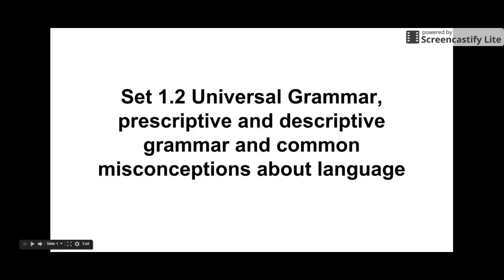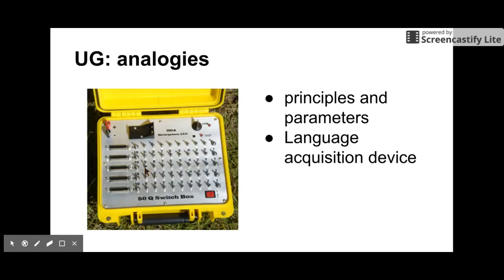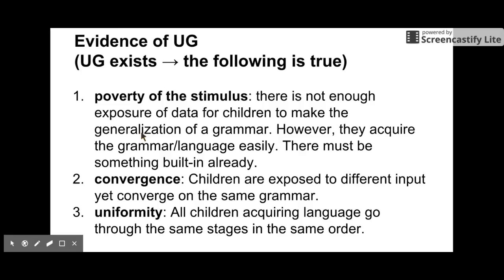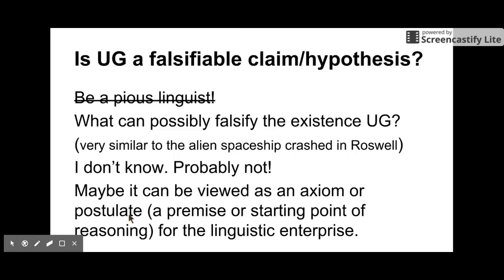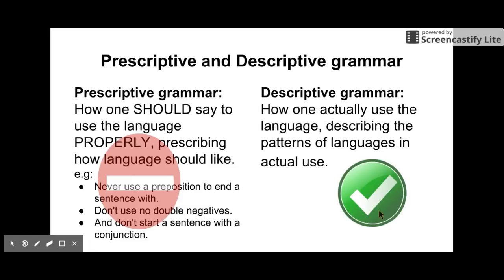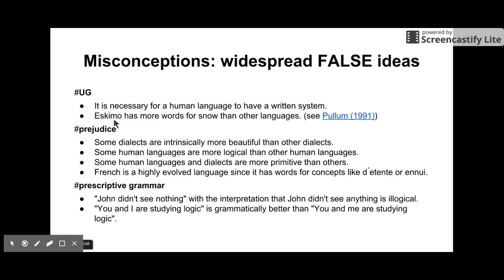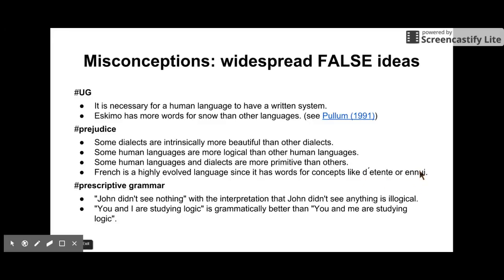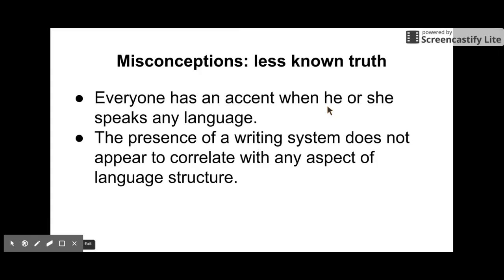Set 1.2 UG, prescriptive and descriptive grammar and common misconceptions about language